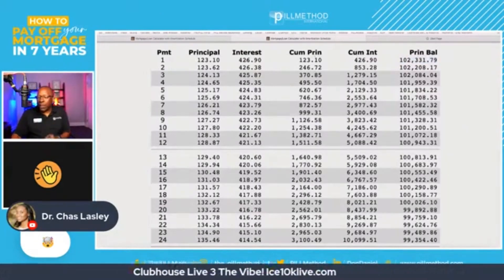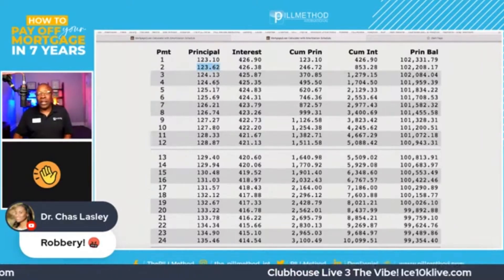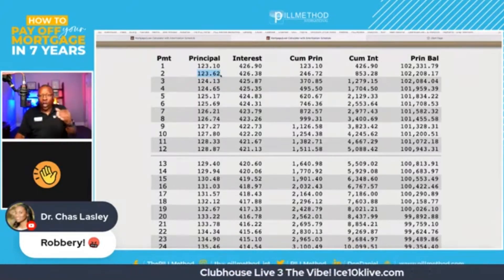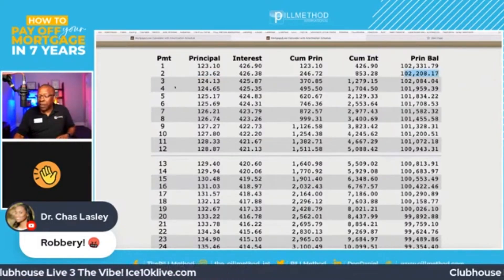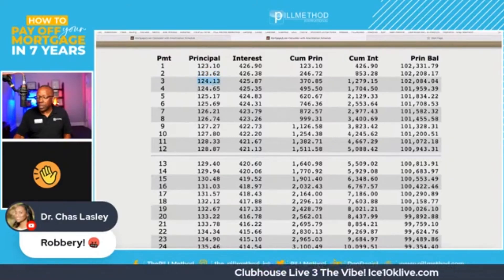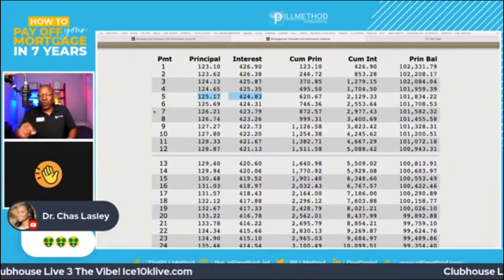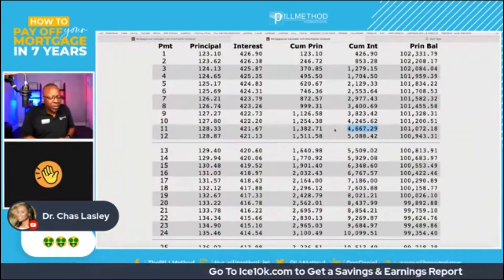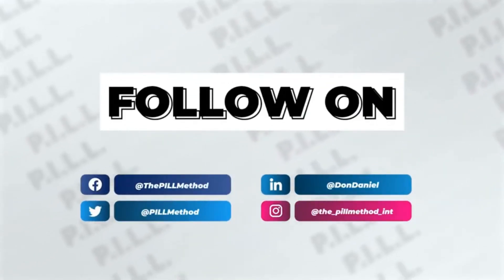DR. CHAS LASLEY HAS A QUESTION ABOUT HER MORTGAGE PART 2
When considering a $116,000 mortgage at a 5% interest rate over 30 years, it’s important to understand the difference between the interest rate and the total interest cost. While a 5% interest rate might seem reasonable, it doesn’t tell the whole story. Over the course of 30 years, the total interest paid would be around $95,545. This means that, in addition to repaying the $116,000 you borrowed, you will end up paying nearly as much in interest alone. Understanding this can help you see the true cost of the mortgage, which is often much higher than the interest rate suggests.

The reason the total interest cost is so high has to do with how mortgages are structured. With a 30-year fixed-rate mortgage, your monthly payments are amortized, meaning the payments are spread out over the loan term, but the interest portion is calculated on the remaining balance. In the early years of the loan, most of your payment goes toward interest rather than reducing the principal balance. This happens because the interest is calculated on a large principal balance at the beginning, so it takes many years before your payments significantly reduce the amount you owe. This is why it can feel like you’re making little progress on paying off your loan in the first few years.

To reduce the overall cost of the mortgage, it’s beneficial to make additional payments toward the principal whenever possible. By doing so, you lower the principal balance more quickly, which reduces the interest you’ll pay over the life of the loan. Even small additional payments can make a big difference over time, helping you pay off your mortgage faster and save thousands of dollars in interest. Understanding this strategy can empower you to make smarter financial decisions, ensuring that your mortgage is more manageable and aligns with your long-term financial goals.